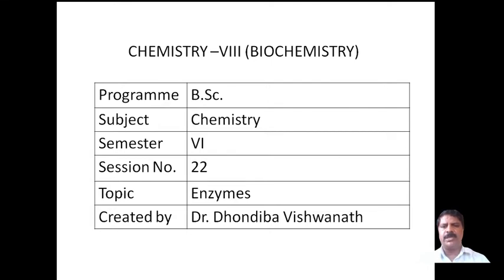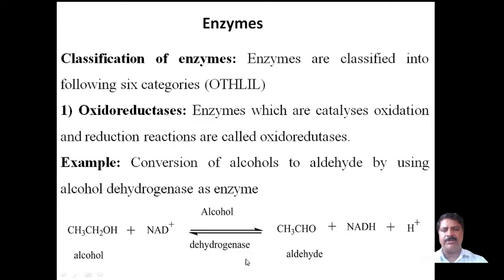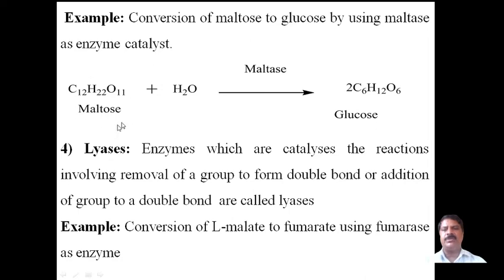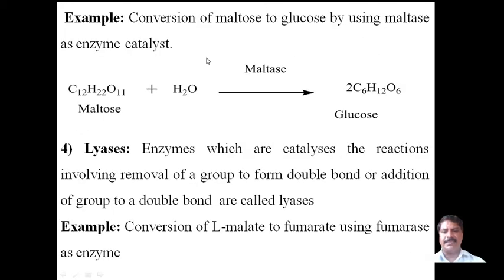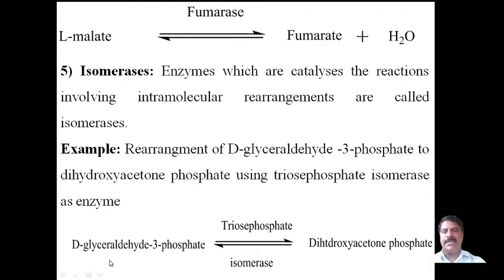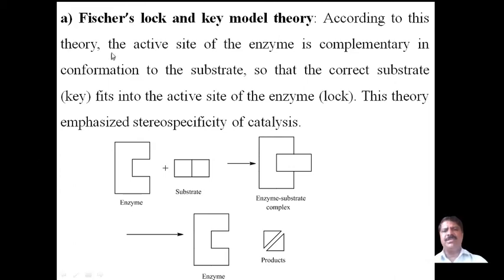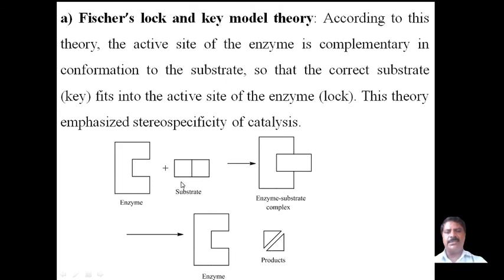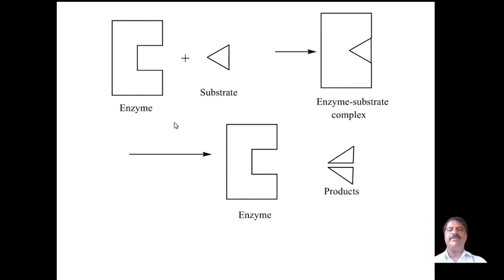Enzymes, Session - 22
Classification of enzymes(EC code number not required) with examples. Enzyme substrate interaction- Fischer and Koshland models.